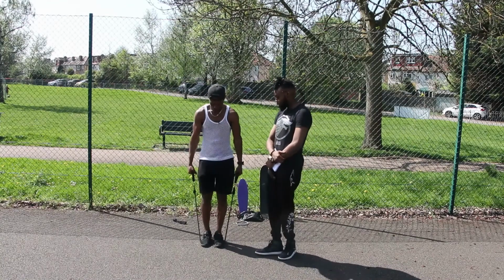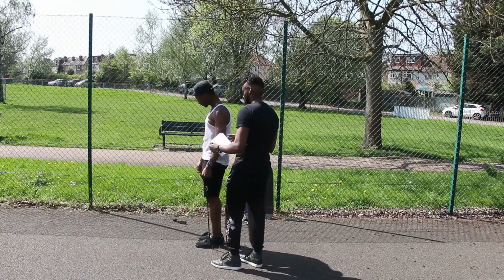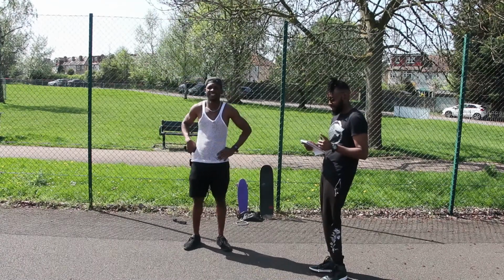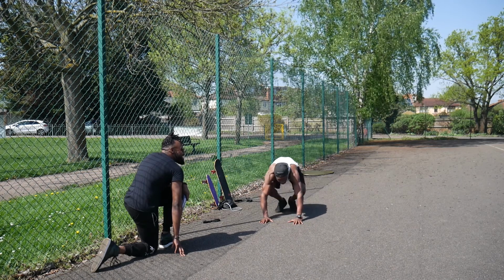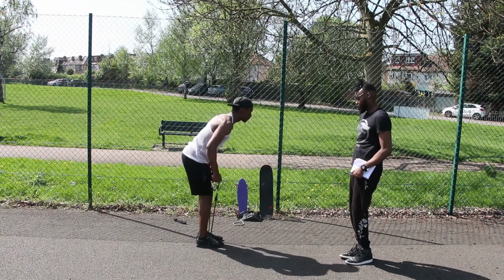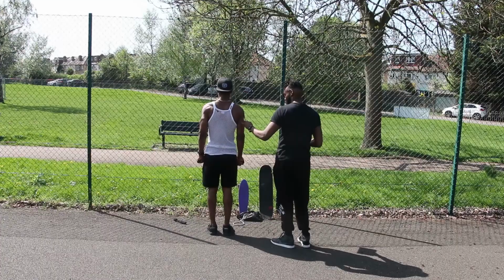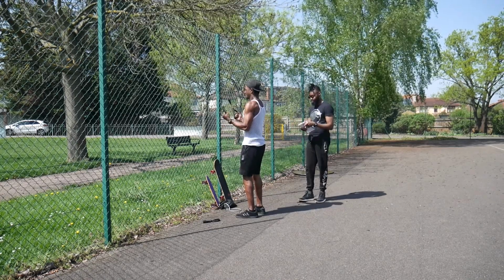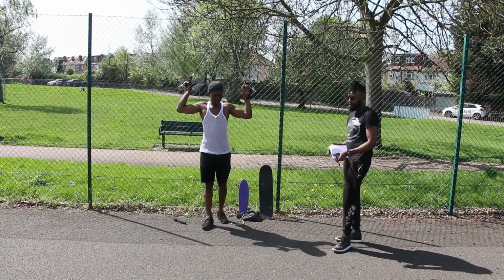Training Arms with Resistance Bands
Check us out in this video hitting the arms hard! Using what? Nothing but some resistance bands and somewhere to hang them. We demonstrate each an every exercise as we always do and give a brief description.

To work your arms effectively, there must be a connection and understanding of how the muscles connect to each other.

The exercises demonstrated are:
For Biceps
1) Standard Bicep Curl
2) Reverse-Grip Bicep Curl
3) Wide-Out Bicep Curl
4) Drag Curl

For Triceps
1) Diamond Pushups
2) Standard Pushups
3) Overhead Tricep Extensions/Tricep Press
4) Tricep Kickback
5) Tricep Pressdown/Pushdown
6) Skull Crusher

Resistance bands can be found with a wide range of resistance levels to suit your strength/needs.